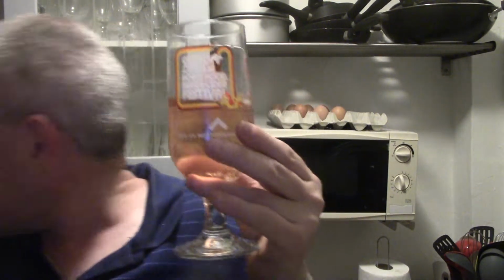Homebrew - Review #940 - Pomegranite Juice Wine Review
Heres a rereview of a Juice Wine made from Pomegranite Juice, this has made a delicious Sparkling Juice Wine.